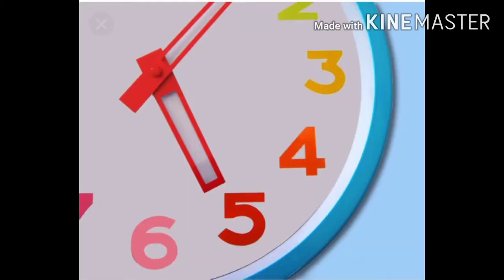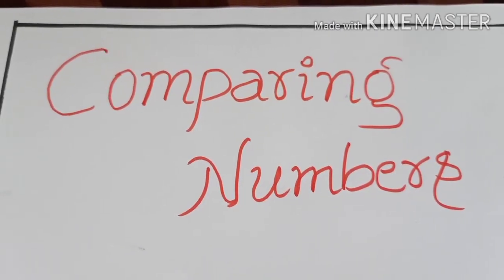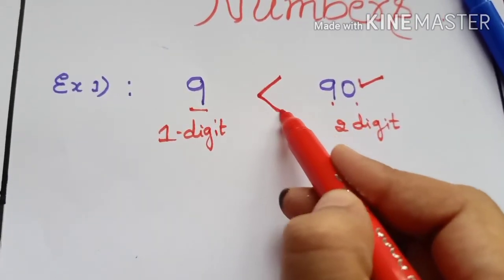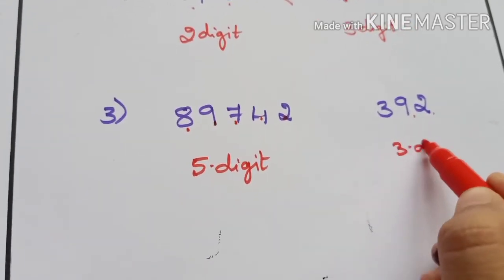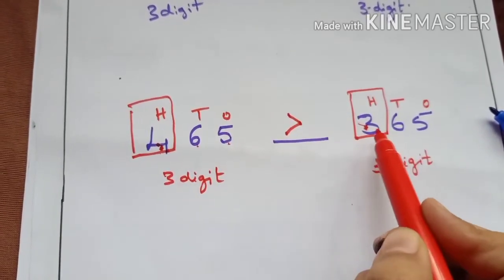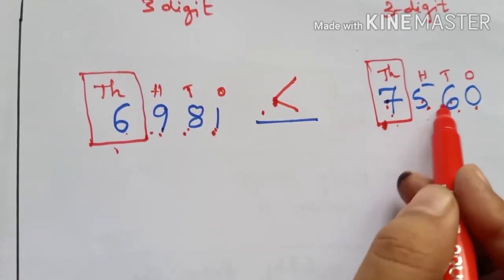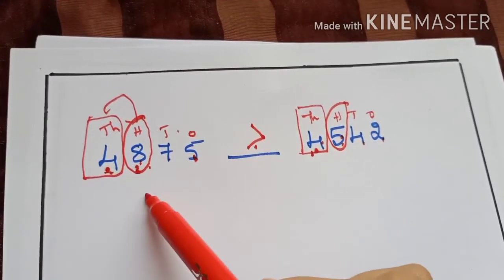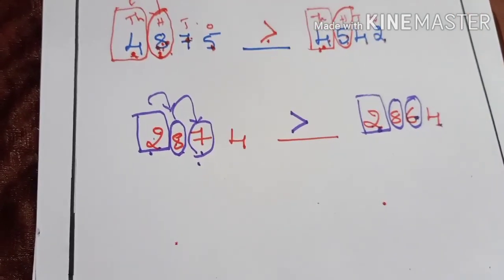6th standard maths session 4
Karnataka syllabus
Chapter 1